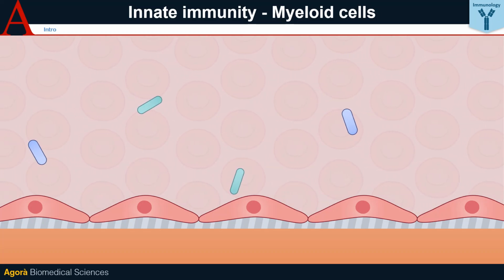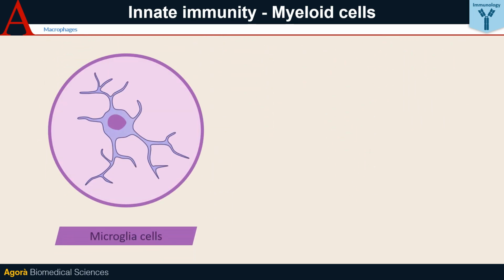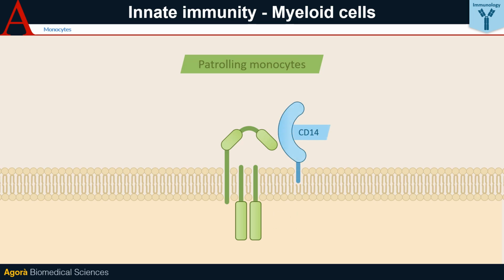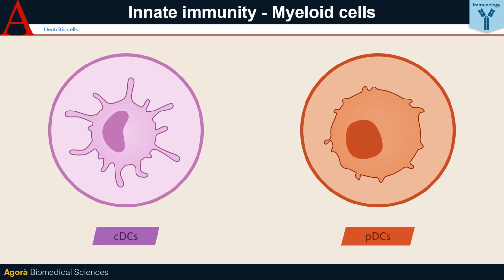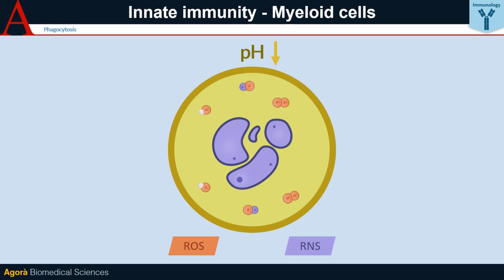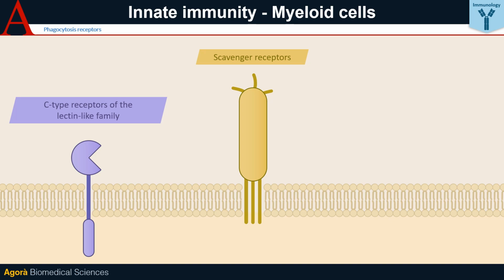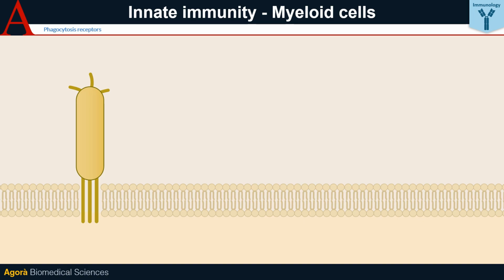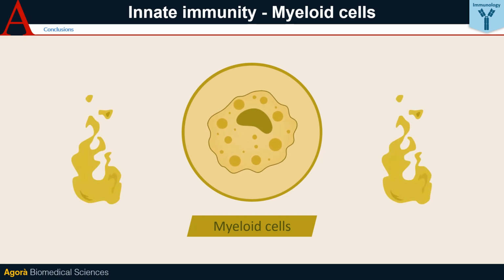Innate immunity - Myeloid cells - IMMUNOLOGY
Besides the first lines of defense and various protein systems that are activated in cascades in the blood and body fluids, several other cells play a crucial role in innate immunity.
Generally speaking, cells of innate immunity can be classified according to their bone marrow origin into myeloid or lymphoid.
Most of the myeloid cells – which will be soon described in detail – act as phagocytes, i.e. they come into contact with pathogens, recognize them via specific receptors and may be more or less effective (depending on the cell type) in phagocytosing and destroying them, thereby setting a series of responses in motion which subsequently influence other cells (both immune and not).
Let’s take a closer look at these cells and how they differ in their specific functions.